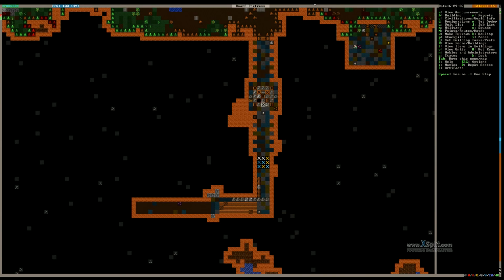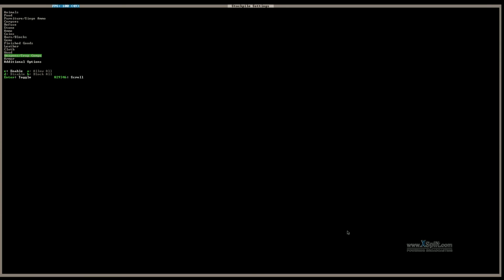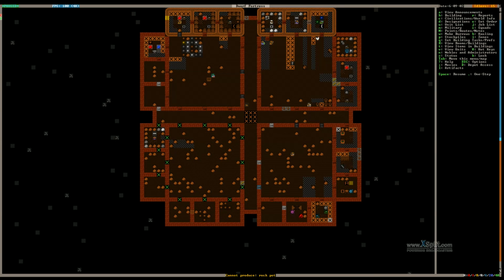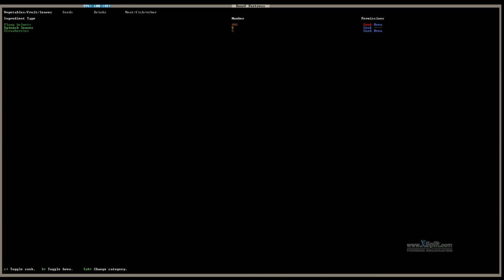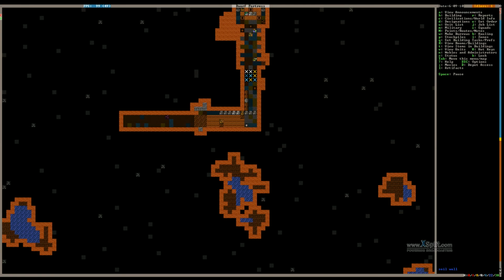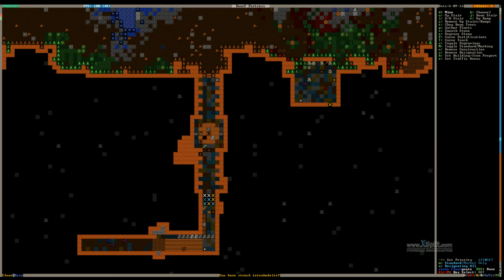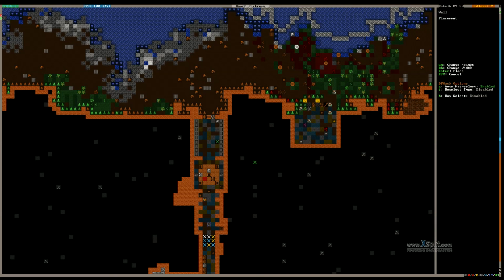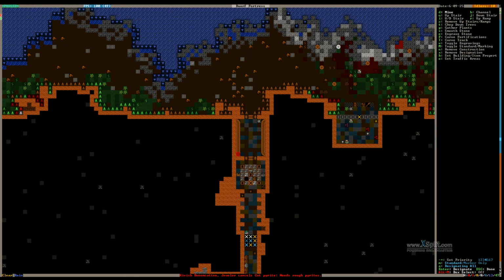Let's Play Dwarf Fortress "Cobaltempire" w/Nerdstalgic, Ep. 15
Hatchin' plans